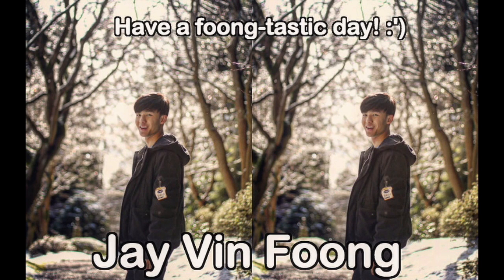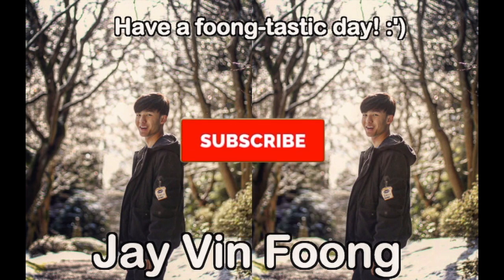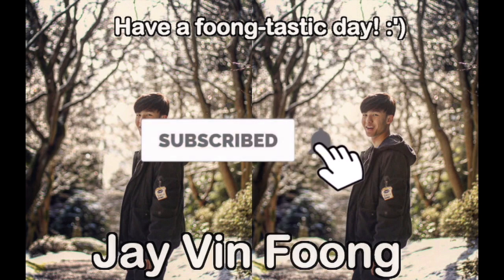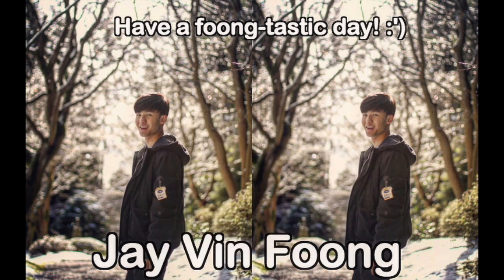Asian Hair Sticks Out Like A Porcupine SOLUTION | Thick & Straight Hair Problems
In this video, I share the Asian guys straight hair follicles problem and a SOLUTION to not have sticking out hair anymore. Enjoy!

(International WebSite)

What I Use To Style & Cut My Own Hair:
➜ Perm Waving Solution
➜ Curling Rod Foam Rollers
➜ Argan Hair Oil

A Long Term Solution To Asian Hair Sticking Out | Look Good While Growing Out Your Hair